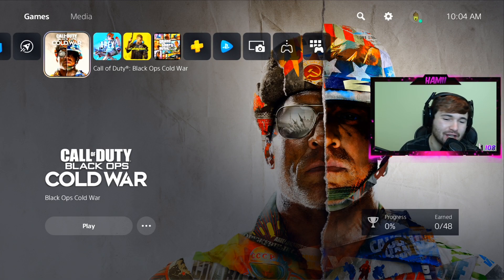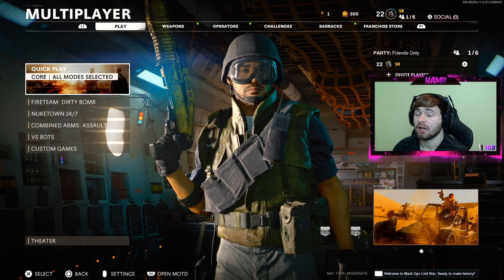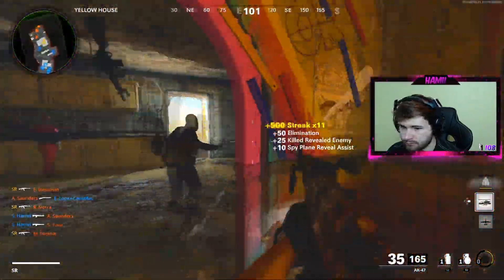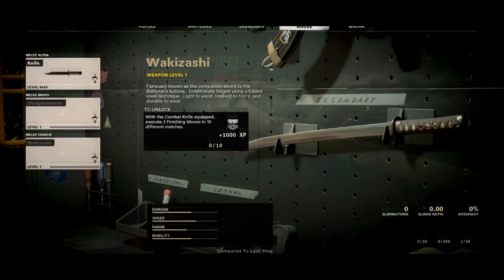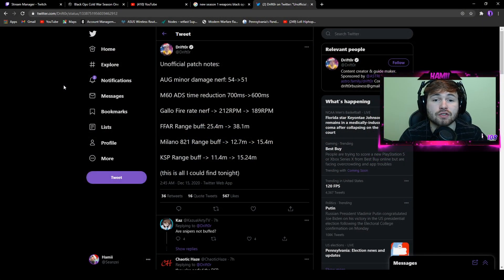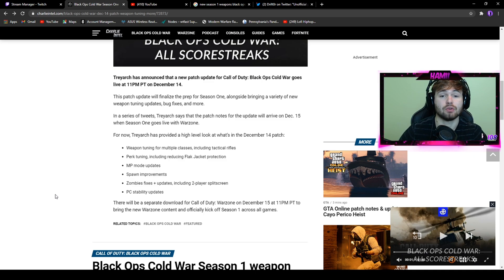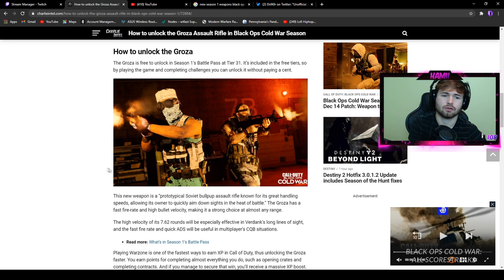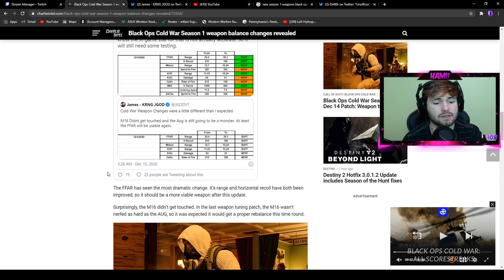*NEW* Season 1 DROP UPDATE! (Black Ops Cold War)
Today we look at the brand new update in black ops cold war! This update goes through a bunch of changes that I discuss with you guys so, make sure you watch the entire video!

🎮 PSN: P-Hami 🎮

💜Our Friends list is full go ahead, and follow our account for a chance to play with us!!! 💜

◾PSN: HHamii
◾XBL: HHamii

◾PSN: P-DIDDY2

All content is created and owned by Hamii